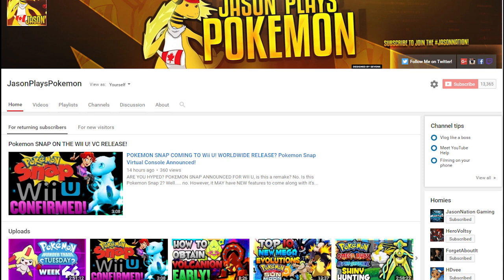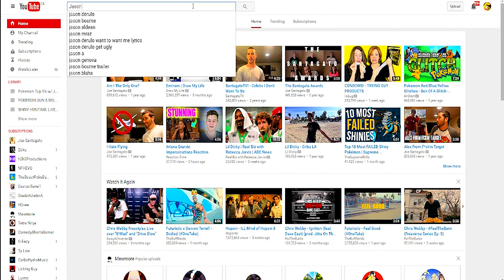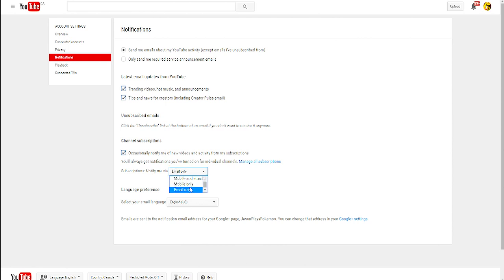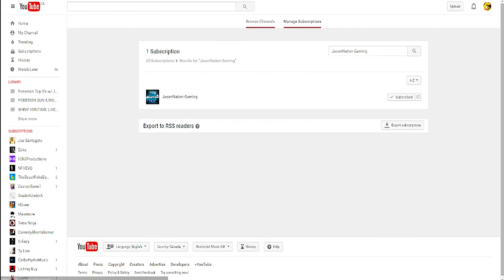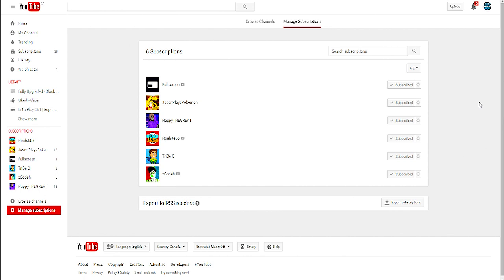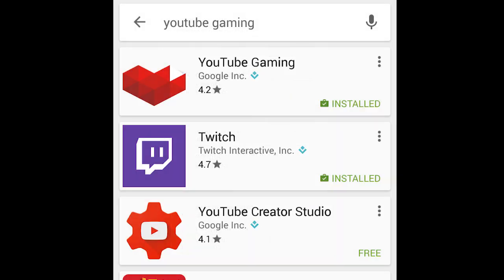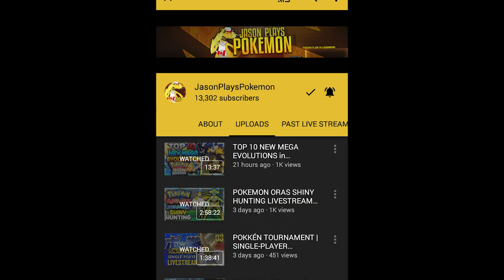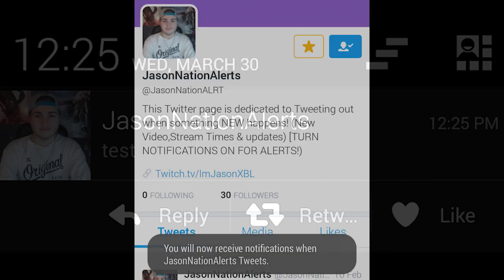YouTube Notifications NOT Working - How To Fix/Tutorial 2016! (Stream/Video Notifications)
RING MY BELL TO STAY UPDATED! :)
YouTube Notifications are sometimes a bit tricky to work with. The good thing is, this tutorial video should provide you with the answer you're looking for, and that's how you can fix them! In this video I list 3 different ways you can keep up to date with myself, as well as ANY other content creator's that you enjoy watching!
Please consider leaving a thumbs up if this helped you out :]

YouTubeGaming App for Android:
1UUQJqS

YouTubeGaming App for iPhone:
1WYbWyg

◆ Keep updated with the JasonNation ◆
FOLLOW ME ON GOOGLE +: 1iC2C4t
● Like our Facebook page!: 1t7ZX3w
● Buy JasonNation Apparel!: 1RzkQSO

Let's Play #06 | Pokemon Alpha Sapphire Egglocke w/ JasonPlaysPokemon
» 1Oiw2SS
Mario Maker - Course World Series! w/ Jason Plays Pokemon
» 1QyO3sd
Let's Play #10 | Pokemon Advanced Adventures w/Jason Plays Pokemon (Gameplay/Walkthrough)
» 1QyNKOc
Let's Play #09 | Pokemon Celestite (Fan Game) w/Jason Plays Pokemon (Gameplay/Walkthrough)
» 1RzprV9
Let's Play #08 | Pokemon Light Platinum NDS Version w/ JasonPlaysPokemon
» 1QyNVc6
Pokemon News/Information Videos w/ Jason Plays Pokemon
» 1RzpFM5
Reverse GTS Sunday: Pokemon ORAS RGTS Livestream w/ JasonPlaysPokemon
» 1OhfTww
Wonder Trade Tuesday LIVESTREAM! w/Jason Plays Pokemon
» 1FQe8hW